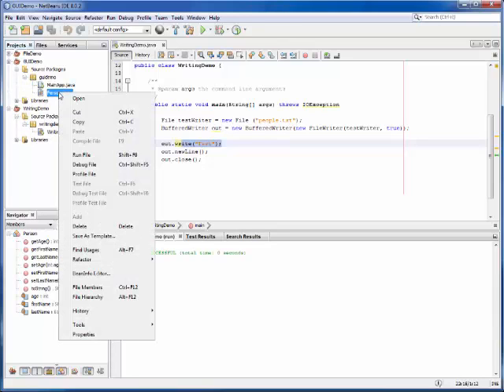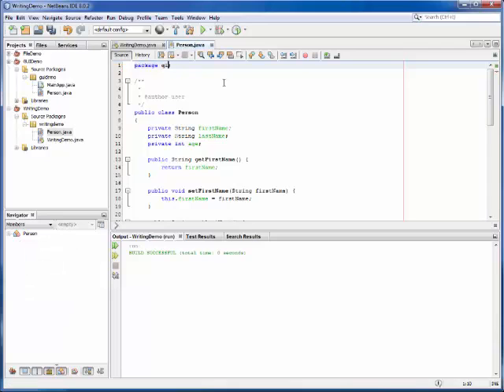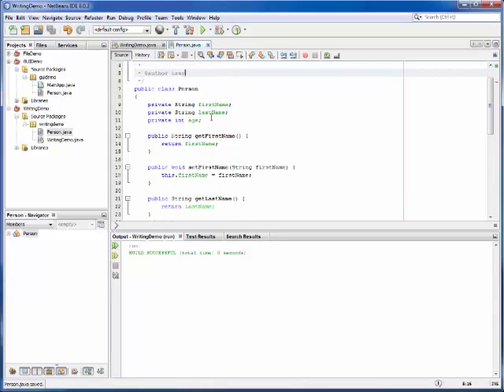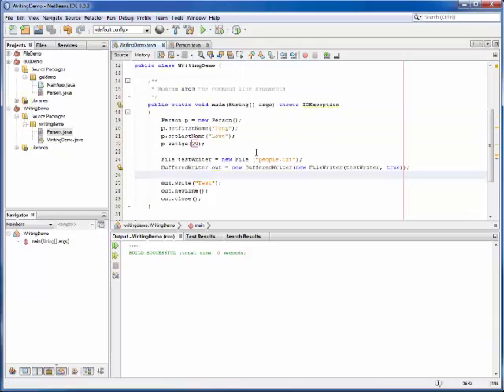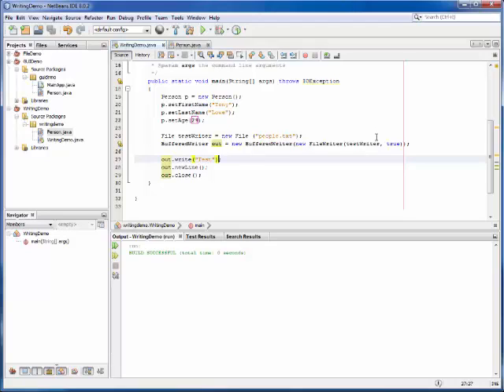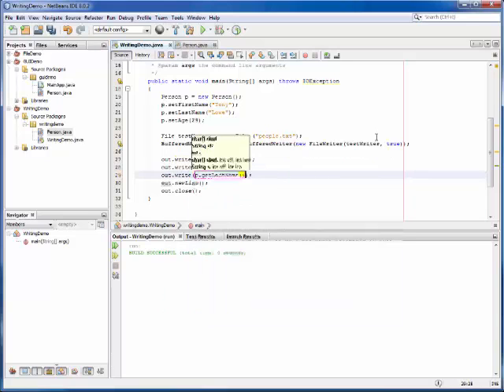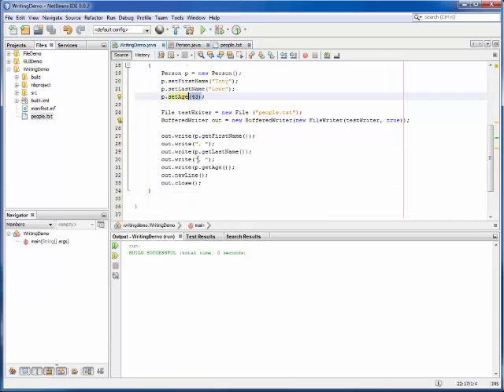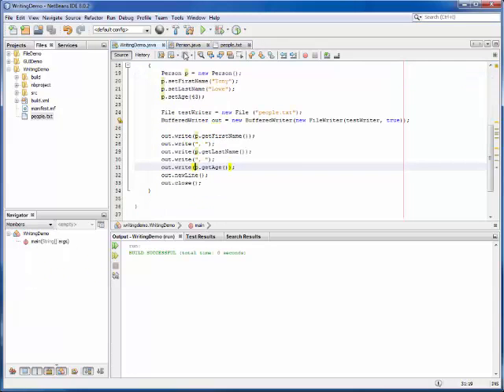2 5 2 Formatting Demo